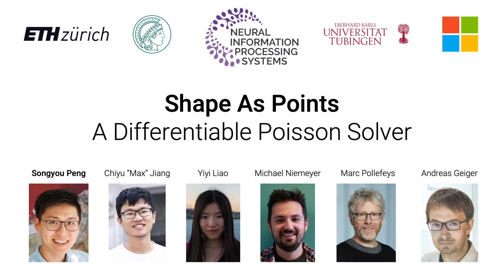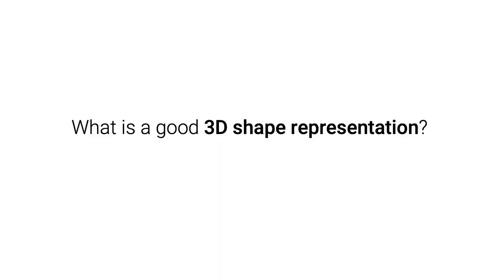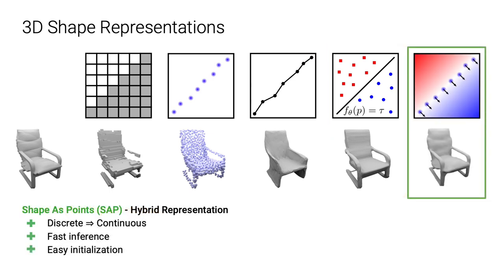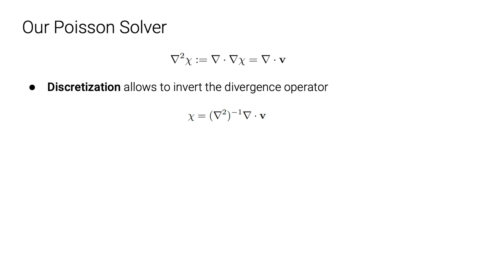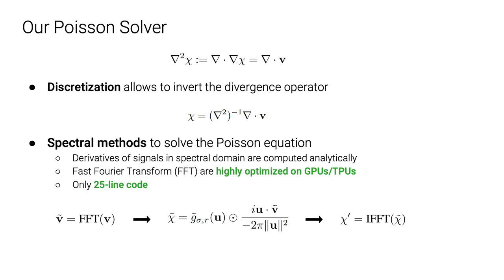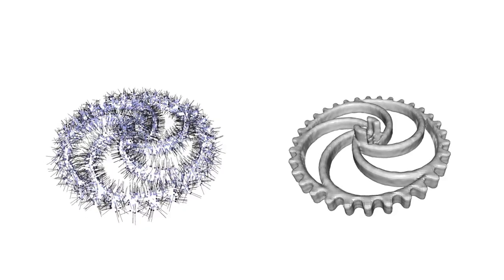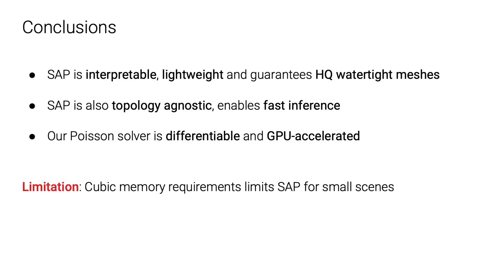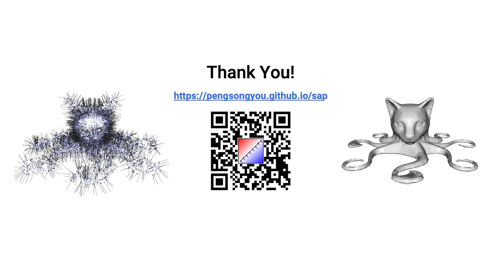Shape As Points: A Differentiable Poisson Solver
In recent years, neural implicit representations gained popularity in 3D reconstruction due to their expressiveness and flexibility. However, the implicit nature of neural implicit representations results in slow inference times and requires careful initialization. In this paper, we revisit the classic yet ubiquitous point cloud representation and introduce a differentiable point-to-mesh layer using a differentiable formulation of Poisson Surface Reconstruction (PSR) which allows for a GPU-accelerated fast solution of the indicator function given an oriented point cloud. The differentiable PSR layer allows us to efficiently and differentiably bridge the explicit 3D point representation with the 3D mesh via the implicit indicator field, enabling end-to-end optimization of surface reconstruction metrics such as Chamfer distance. This duality between points and meshes hence allows us to represent shapes as oriented point clouds, which are explicit, lightweight and expressive. Compared to neural implicit representations, our Shape-As-Points (SAP) model is more interpretable, lightweight, and accelerates inference time by one order of magnitude. Compared to other explicit representations such as points, patches, and meshes, SAP produces topology-agnostic, watertight manifold surfaces. We demonstrate the effectiveness of SAP on the task of surface reconstruction from unoriented point clouds and learning-based reconstruction.